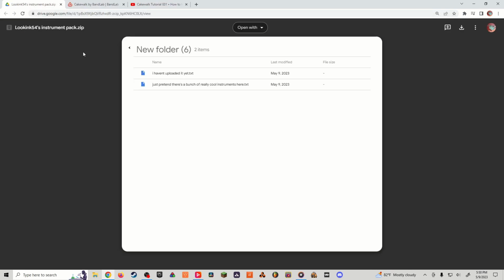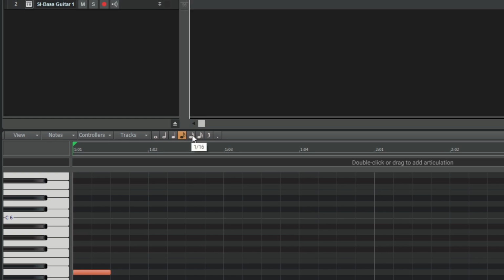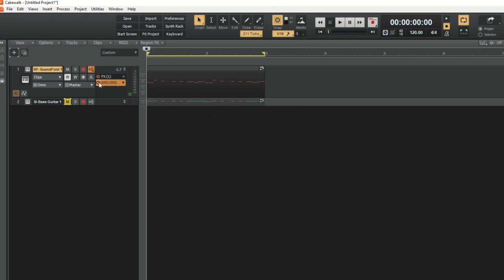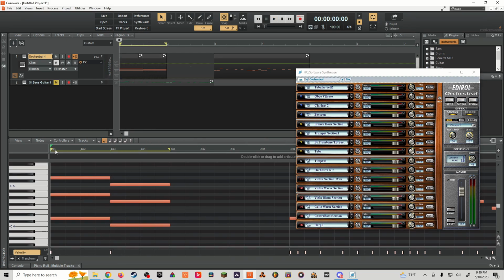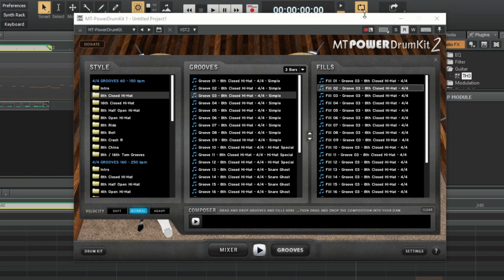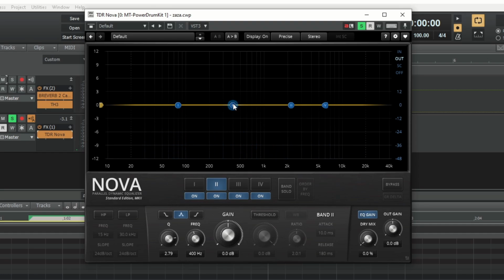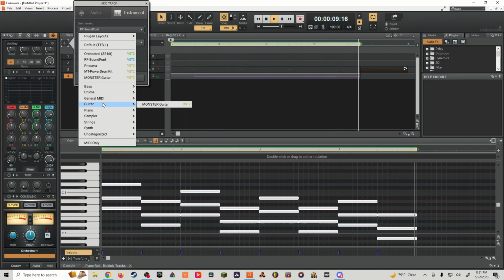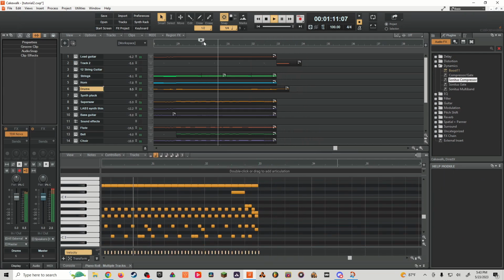The OUTDATED Beginner's Guide to Making Music for FREE!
Edit 9/14/24 - this is pretty outdated and bad lol. might remake this one day but idk

Not gonna lie, this took way longer than I thought it would lmao. I was hoping it would take like a few days tops, and now I'm sitting here typing this like 2 and a half weeks later just hoping I didn't miss anything crucial xd

NOTE: Please actually look at the TXT files, they're pretty important and some will guide you to more valuable resources.

Timestamps:
0:00 - Intro
0:20 - Setup
2:08 - Cakewalk overview
10:36 - Important note
11:06 - RF-Soundfont overview
13:57 - Edirol Orchestral overview
16:12 - Magical 8bit Plug overview
17:54 - MONSTER Guitar overview
19:24 - MT-PowerDrumKit overview
20:25 - NES VST overview
22:12 - Pneuma overview
24:21 - TDR Nova overview
26:47 - Soundfonts overview
29:32 - Tips for actually making music
35:30 - Something I made in Cakewalk
Credits:
Song at 16:12 and 22:13 by my dad xd

VSTs in the instrument pack:
Cinematic Synthetic Drums: (not showcased in the video cuz they're literally just wav files but trust me it's in the pack)
Edirol Orchestral: (was discontinued years ago so this is a 3rd party vendor)
Additionally, an updated version I didn't know existed when I recorded this 🌚 (the instrument pack has been updated to include this version)